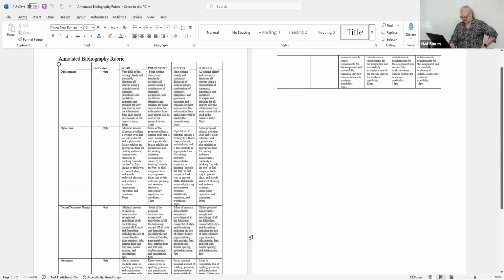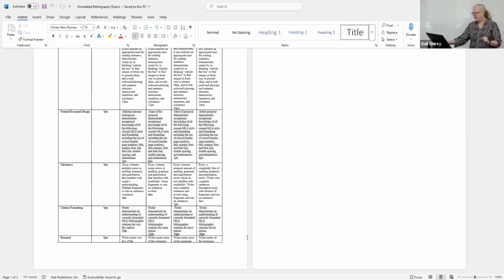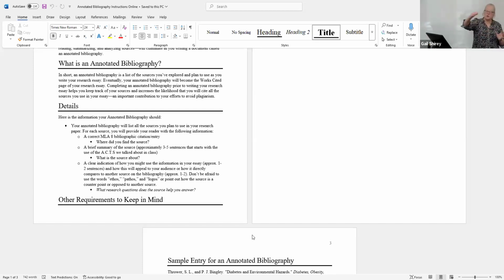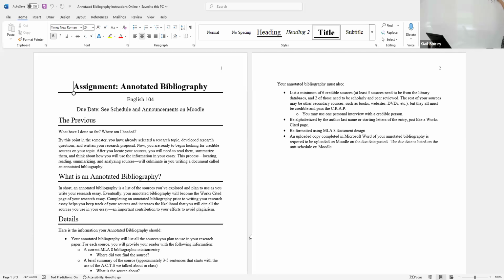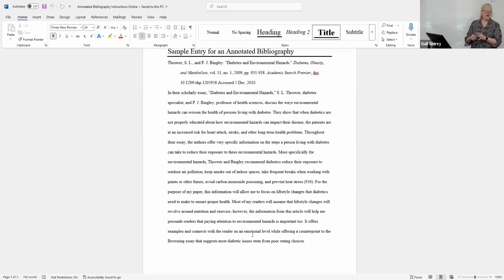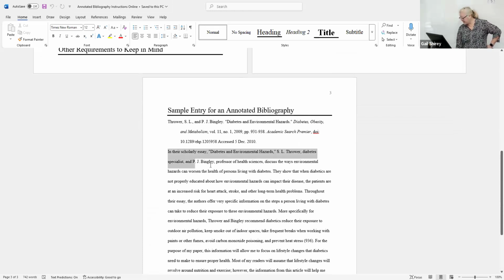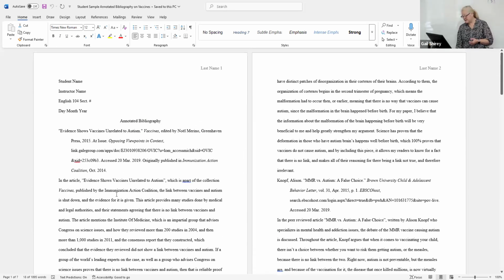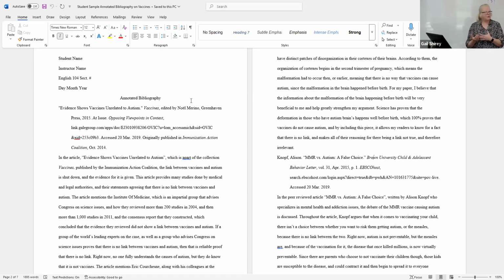ENGL 104 Class Lecture 3/18/2025